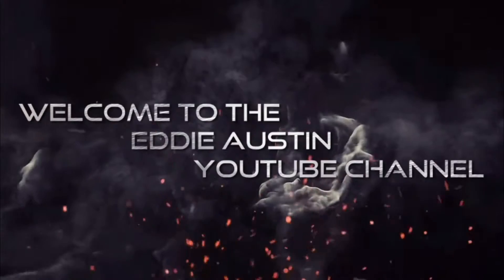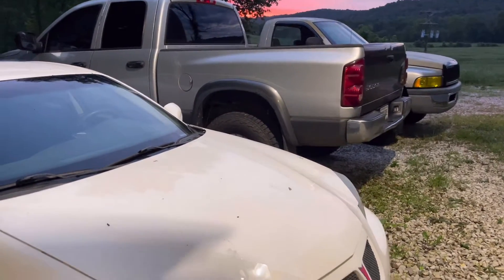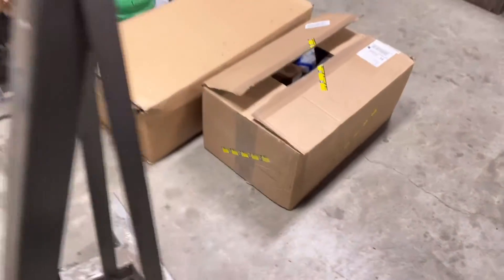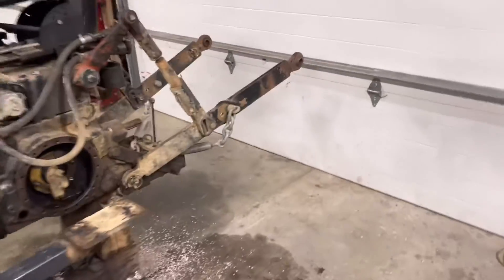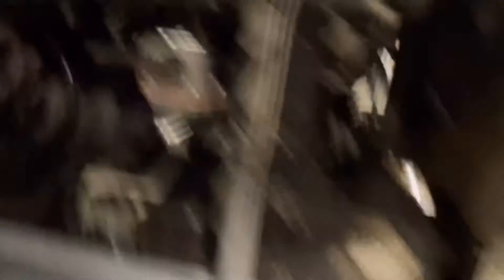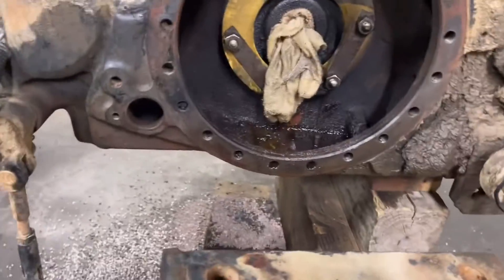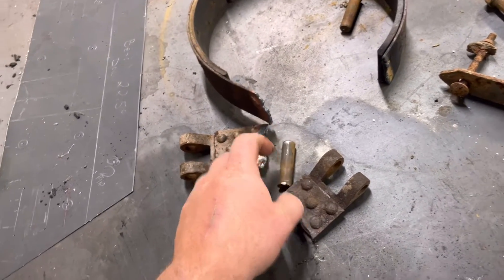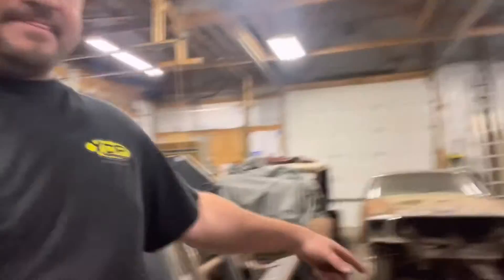Metal Mafia hemi sunrise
Austin's Metal Mafia.Inc back to the grind doing what we love

Eddie Austin
Entrepreneur & Visionary

Creating an Extraordinary life to teach others it's possible at the time Building extraordinary companies through. Vision - Passion & Purpose

Austin's Metal Mafia
JE Capital Corp
JEA Properties
JE Capital investments

We look forward to building relationships instead of transactions. They best part of every build is the smile on the customers face or as we to call them friend

Dreams to Reality. Stay positive. Stay motivated. Get up early and stay late. If you can think it or dream it it’s worth it. The finest hour is the dream that wakes you up at night so great that you get out of bed turn the lights on and put that dream into action

“To be different is not necessarily to be better. But to be better, you must be different.”

Your Extraordinary Visionary Eddie Austin